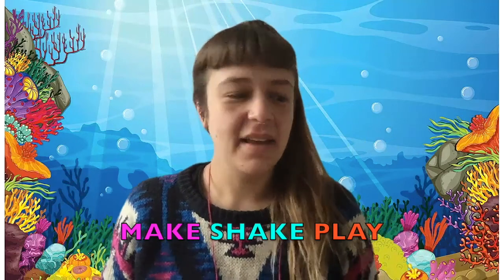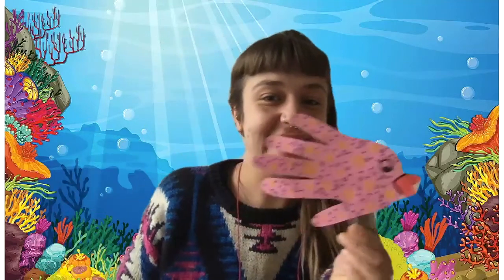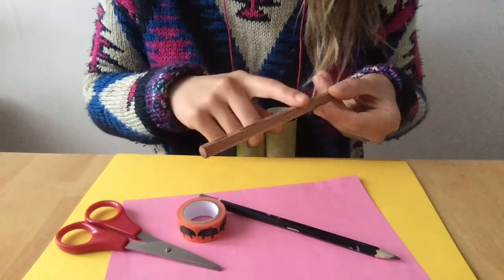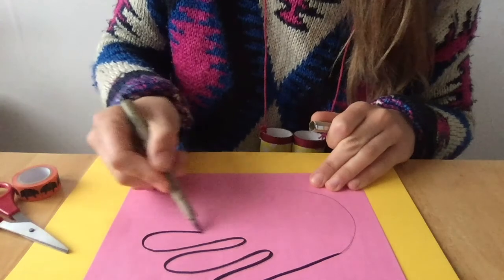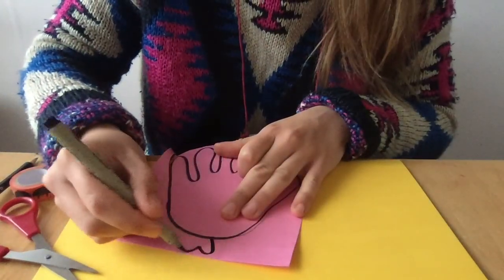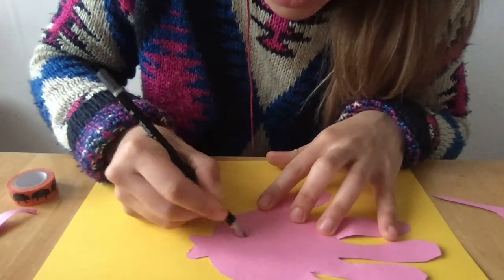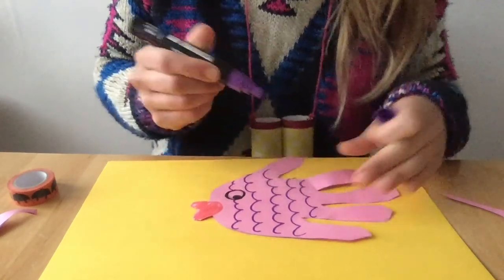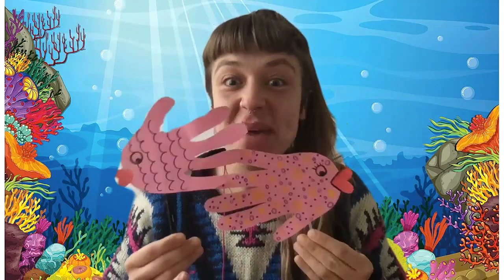Make your own Fish Finger Puppets | Make Shake Play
Bet you've never seen fish fingers like these before. Join Kirsty from Mildmay Community Centre and learn how to make these fun underwater friends.

You will need: paper, pens, colouring in pencils or felt tips, a stick, tape, a pair of scissors and a responsible adult to help you cut out your fish puppet.